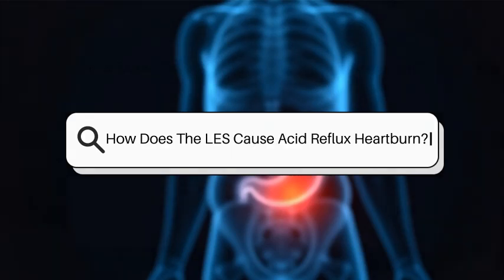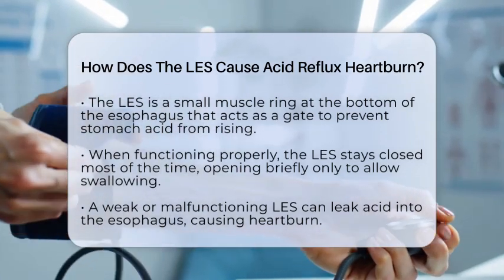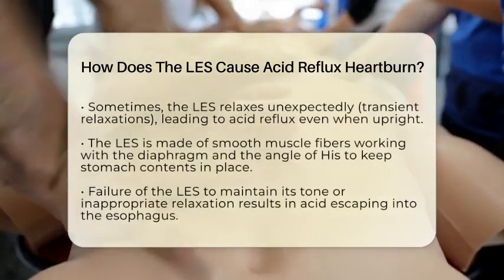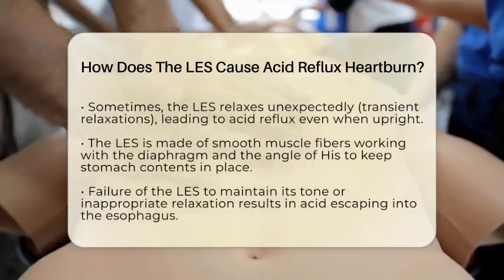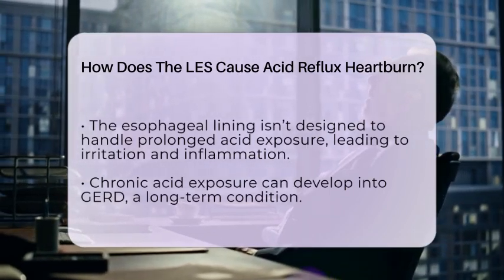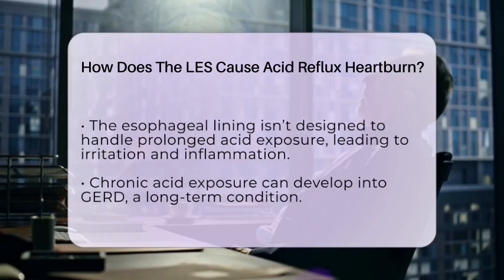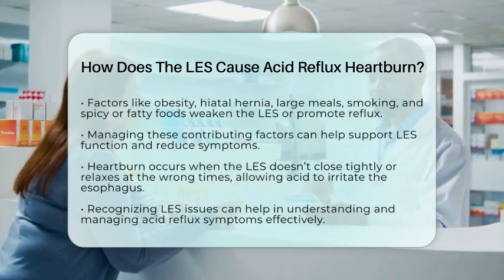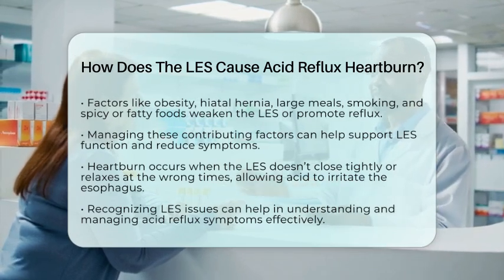How Does The LES Cause Acid Reflux Heartburn? - Acid Reflux Support Hub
How Does The LES Cause Acid Reflux Heartburn? Have you ever wondered how acid reflux and heartburn happen? In this informative video, we’ll explain the role of the lower esophageal sphincter (LES) and how it influences acid reflux. We'll start by describing what the LES is and how it normally functions to keep stomach acid from rising into the esophagus. We’ll discuss what happens when the LES doesn’t close tightly or relaxes at the wrong times, leading to the uncomfortable burning sensation known as heartburn.

You’ll learn about the different factors that can weaken the LES, such as obesity, hiatal hernia, certain foods, smoking, and large meals. We’ll also explain how these issues can cause stomach acid to irritate the lining of the esophagus, potentially developing into chronic conditions like GERD. Understanding how the LES works and what causes it to malfunction can help you better manage symptoms and improve your quality of life.

If you experience frequent heartburn or reflux, this video will give you a clearer picture of what’s happening inside your body.

🔗H

About Us: Welcome to Acid Reflux Support Hub! Our channel is dedicated to providing you with clear and practical information on managing gastroesophageal reflux disease (GERD) and acid reflux symptoms. We cover vital topics such as the causes of GERD, heartburn relief options, dietary tips, lifestyle changes, and acid reflux triggers. Whether you are searching for natural remedies or the latest on GERD medications, we aim to keep you informed with reliable content tailored to your needs. The content provided is for general informational and educational purposes only. It is not intended to substitute for professional medical advice, diagnosis, or treatment. Never disregard professional medical advice or delay seeking it because of something you have seen in this content. Never rely on this information in place of consulting with qualified healthcare professionals. The creators and distributors of this content are not responsible for any adverse effects or consequences resulting from the use of any suggestions, preparations, or procedures described in this material. Always consult with your healthcare provider before starting any new health-related practice or program.